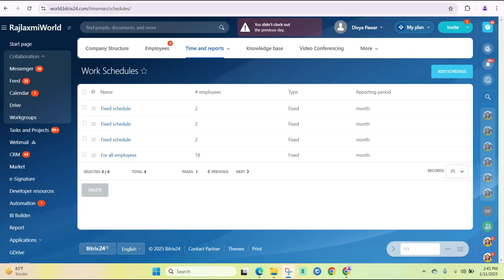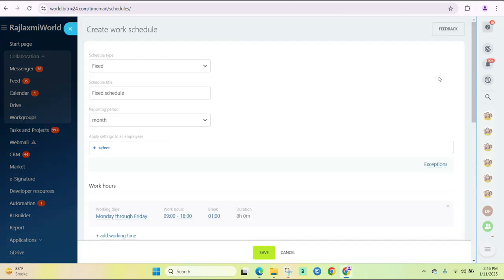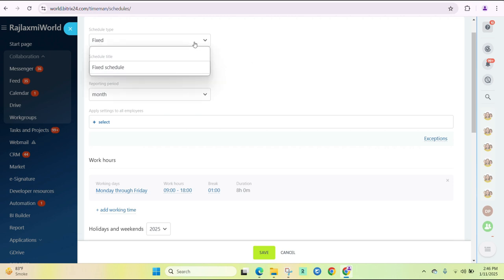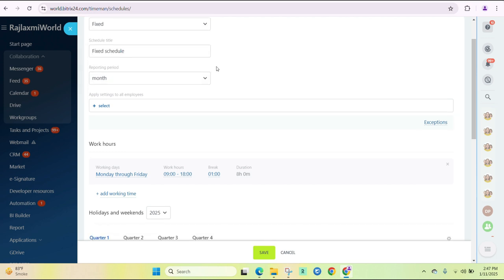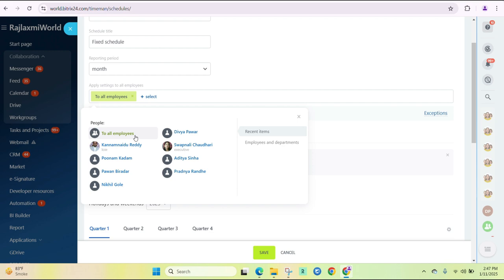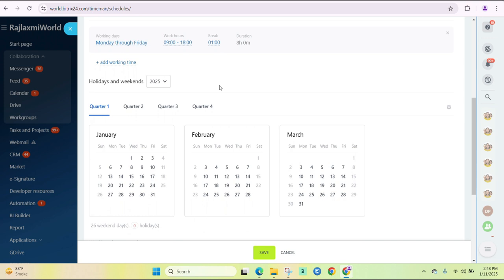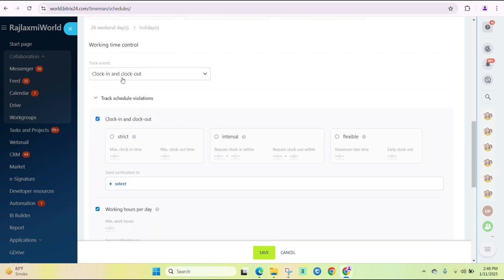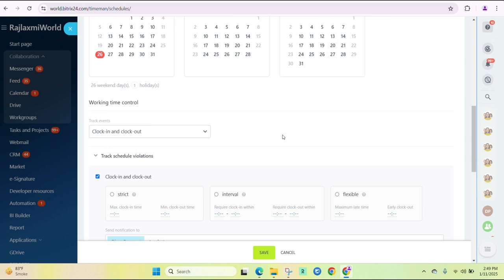How to Set Up and Manage Work Schedules in Bitrix24 | Step-by-Step Guide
Learn how to create and manage work schedules in Bitrix24 to streamline your team’s time management and boost productivity. Work schedules in Bitrix24 allow businesses to define working hours, assign shifts, and track attendance efficiently. In this tutorial, we’ll walk you through setting up work schedules, customizing shifts, and monitoring team performance using Bitrix24’s powerful tools.

🔹 In this video, you'll discover:

How to create and configure work schedules in Bitrix24
Assigning employees to specific shifts
Managing flexible and fixed work hours
Tracking attendance and working hours in Bitrix24
Best practices for optimizing team scheduling
Whether you’re managing remote teams, hybrid setups, or traditional office hours, Bitrix24 offers all the tools you need for effective work schedule management.

Relevant Keywords:
How to set up work schedules in Bitrix24
Managing shifts in Bitrix24
Work schedule settings tutorial Bitrix24
Time tracking in Bitrix24
Employee scheduling in Bitrix24
Attendance tracking tools Bitrix24
Flexible shift management in Bitrix24
Bitrix24 time management features
Hybrid work scheduling Bitrix24
Optimizing work hours in Bitrix24